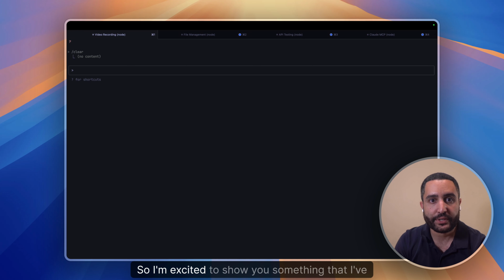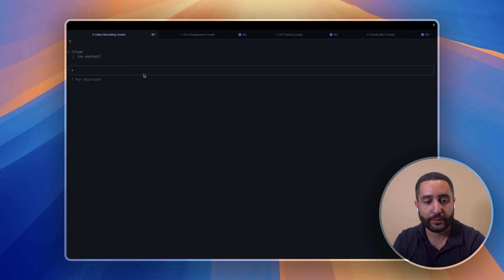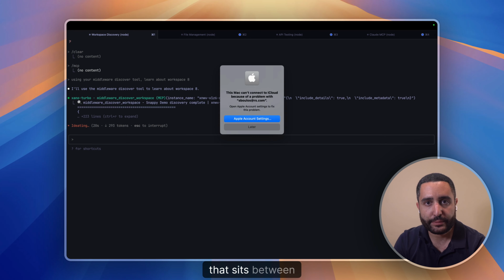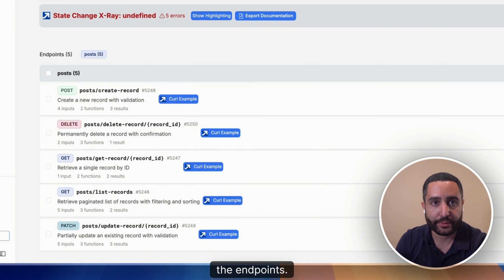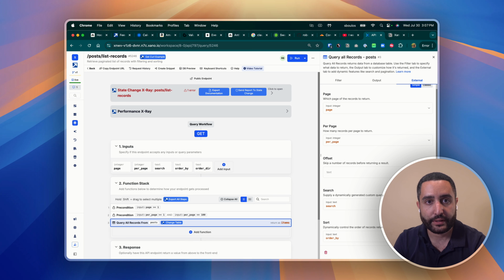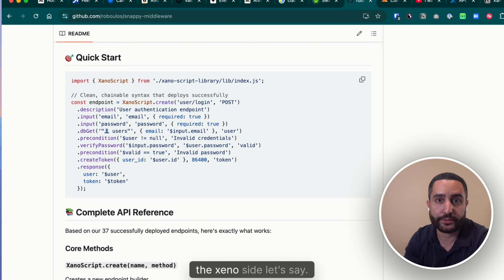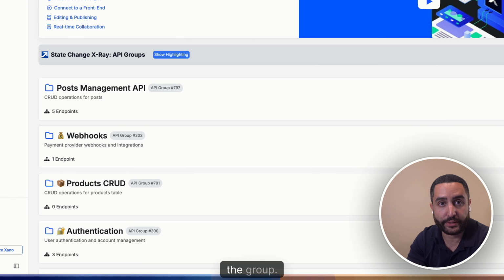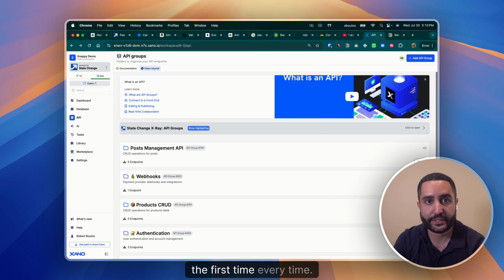How I am solving the problem of building Endpoints in Xano with Snappy MCP!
There are three main problems I have focused in on when it comes to building endpoints in Xano using AI, and they are:

- The AI has no idea how to use XanoScript Syntax
- When if it does 'figure out' how, it still does not leverage Xano properly
- It takes alot of tokens for every attempt

So, I have decided to tackle these problems with a three part approach:

- Consolidated tools
- A middleware for MCP friendly endpoints
- A custom SDK for XanoScript